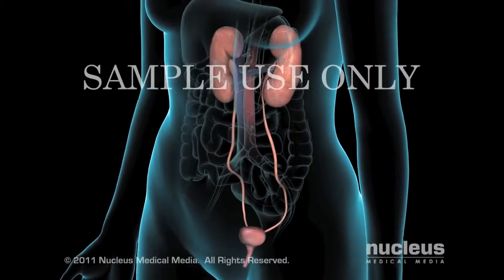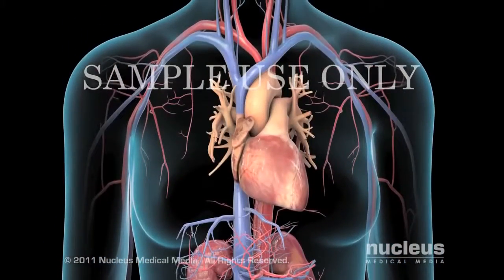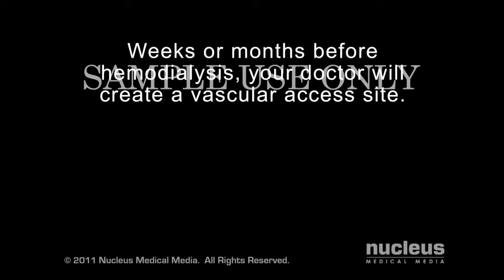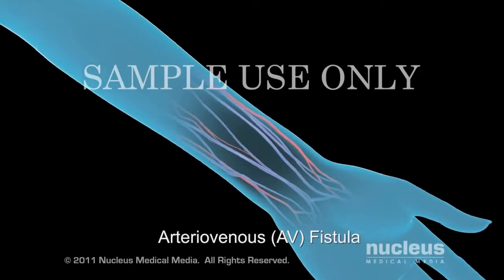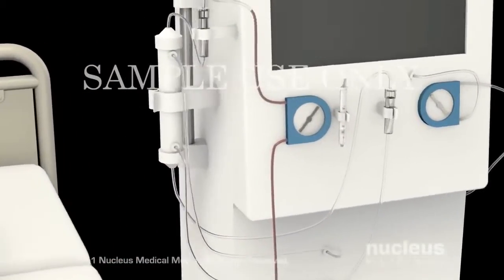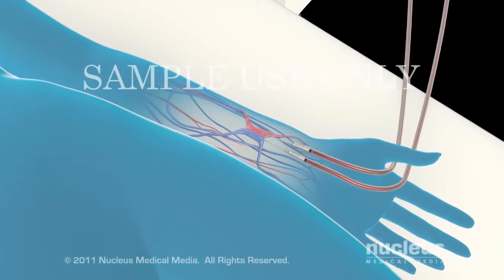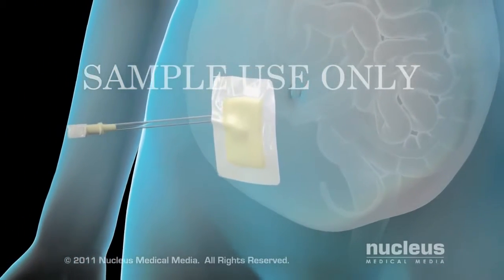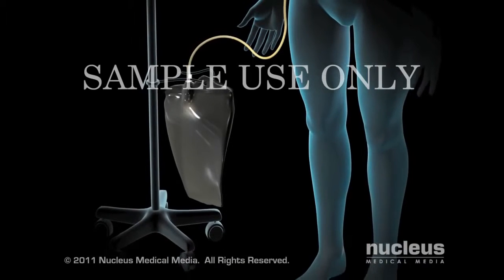What is Kidney Dialysis, Kidney Dialysis process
What is Kidney Dialysis, what are the side effects of kidney dialysis, how to get rid of dialysis, you can check our